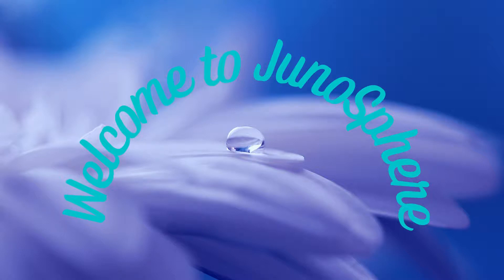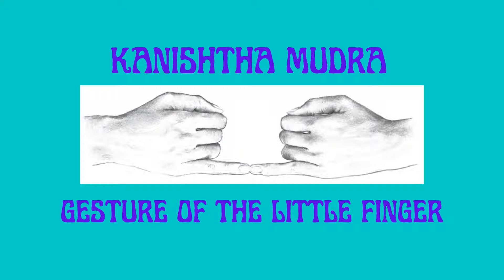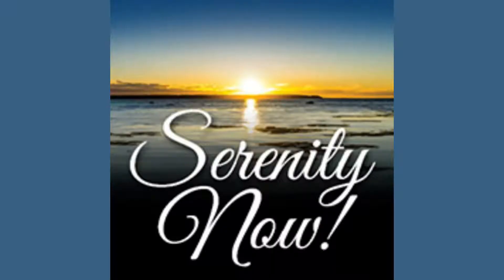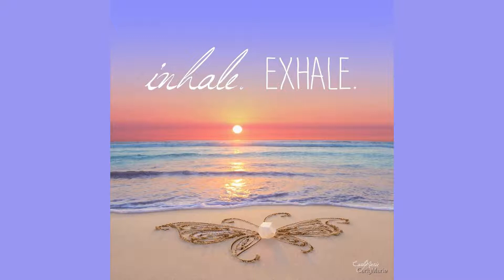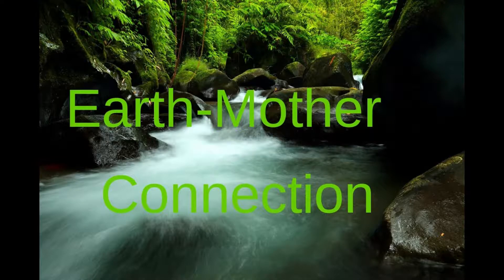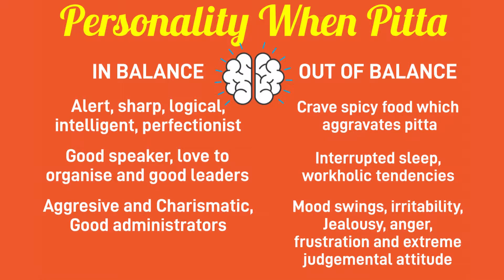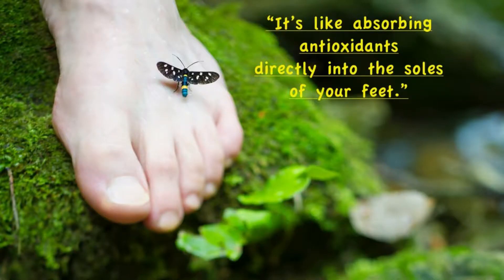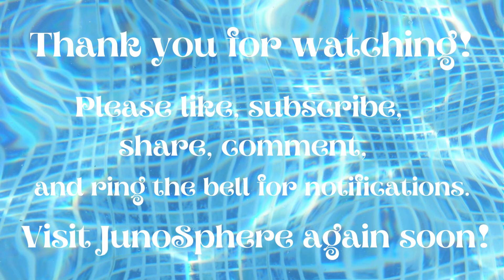Magic Mudra Monday Episode 5: Kanishtha Mudra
In this video, Juno teaches how to use the Kanishtha Mudra, or Gesture of the Little Finger, including its definition and benefits, as well as how to properly hold the hand gesture.  This mudra, the fifth in a series of 108 different mudras to be presented each Monday, helps to open the first chakra, supports the health of the skeletal and eliminatory systems, and more!  Also check out Butterfly Kisses Healing's channel for more mudra fun!  Here is the link to her channel